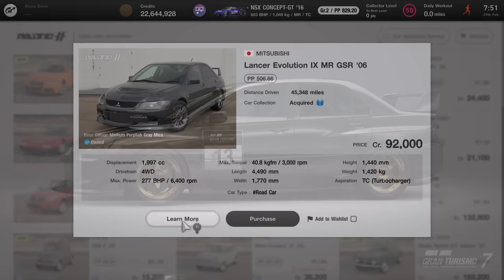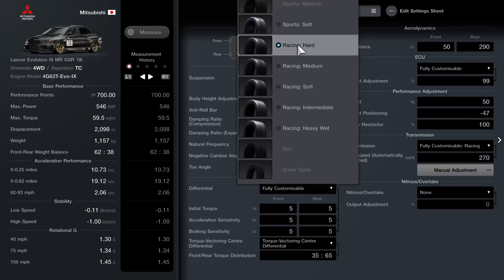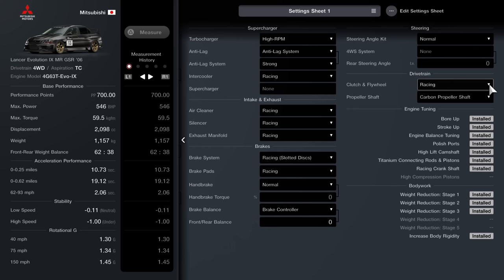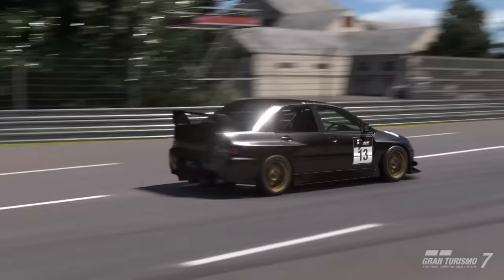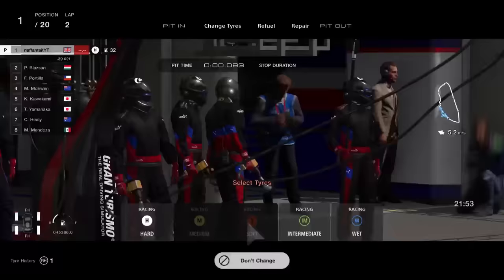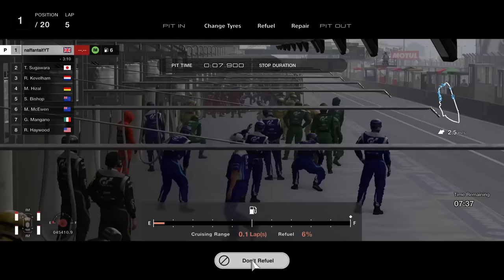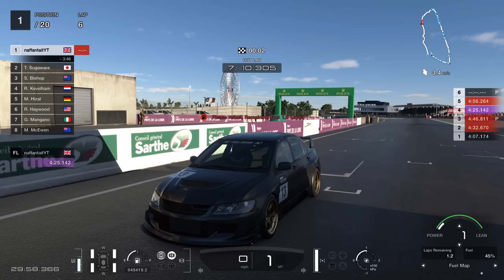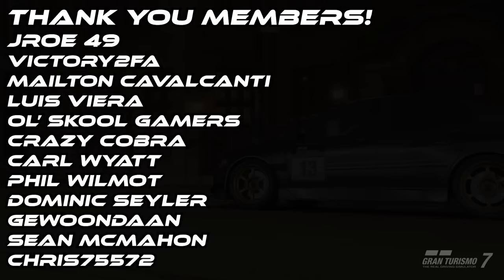Gran Turismo 7 | Fast Money Method | Update 1.48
The second content update for Gran Turismo 7 in 2024 Update 1.43 brings 3 new cars, a new extra menu book, 3 new events and more!

Gran Turismo 7 Update 1.43 has arrived and in this video of the new update I'll be taking you through my first money method of Update 1.43 featuring the long awaited Evo 9 which came with the update, heavily based on my fan favourite Evo 3 build from 2023.

Let me know your thoughts on update 1.43 below!

Artist: Nomyn
Track: Flow

Chapters:
00:00 - 00:35 Intro
00:36 - 01:12 Prices
01:13 - 03:50 700PP Build
03:51 - 04:14 Settings
04:15 - 05:15 Build Explained
05:16 - 09:37 Strategy
09:38 - 10:33 Rewards
10:34 - 11:21 Outro